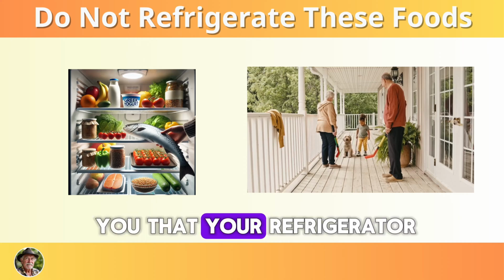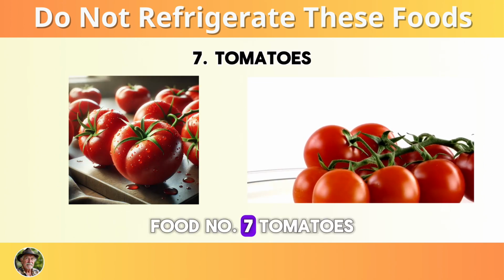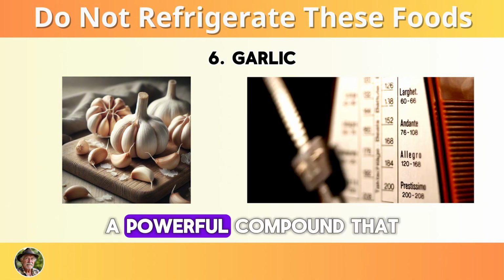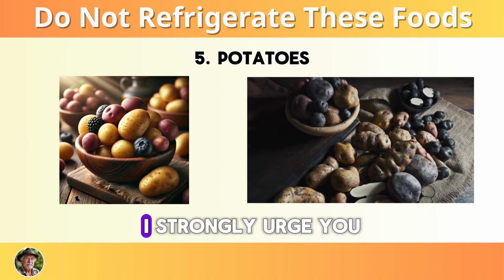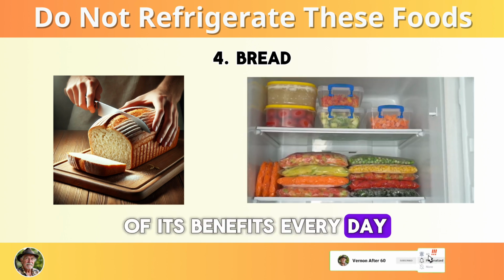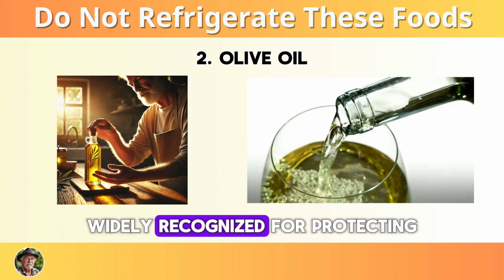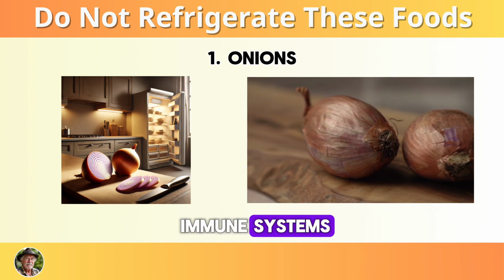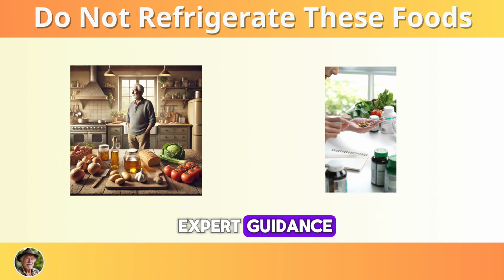I Stopped Refrigerating 7 Foods and I Got My Mobility Back at 75 - Healthy Aging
Senior health begins with proper food storage—and refrigerating the wrong foods can silently damage your nutrition. In this video, we uncover 7 everyday foods that should never go in your fridge, especially for adults over 60.

You'll learn how to store these powerful foods—tomatoes, garlic, potatoes, bread, honey, olive oil, and onions—to preserve their nutrients, maintain their beneficial compounds, and improve your overall health. Backed by scientific research and tailored for seniors, this guide is designed to help you stay healthy, energetic, and reduce unnecessary health risks well into your 70s and 80s.

Whether you're trying to reduce inflammation, support heart health, or just want to get the most nutrition from your food, this is a must-watch for any adult over 60.

TIMESTAMPS:
00:00 Introduction – Why proper food storage matters for seniors
02:33 Food #1: Tomatoes – Nutrient Destroyer
04:29 Food #2: Garlic – The Silent Toxin Creator
06:19 Food #3: Potatoes – The Cancer-Risk Amplifier
08:25 Food #4: Bread – The Toxic Mold Incubator
10:39 Food #5: Honey – Nature's Medicine Cabinet Destroyer
12:28 Food #6: Olive Oil – The Heart Health Reverser
14:54 Food #7: Onions – The Bacterial Breeding Ground
16:41 Conclusion + 1-Day Senior Food Storage Guide

WATCH OTHER VIDEOS FROM VERNON AFTER 60:

7 Breakfast Foods You Must NEVER Eat, Even If You're Hungry – Senior Health Guide